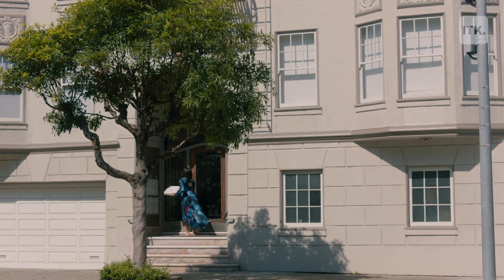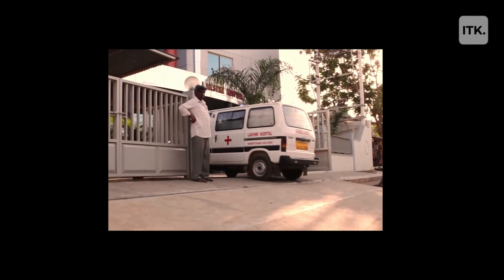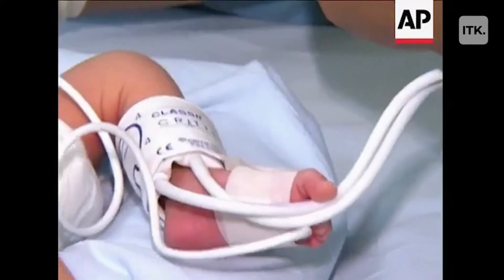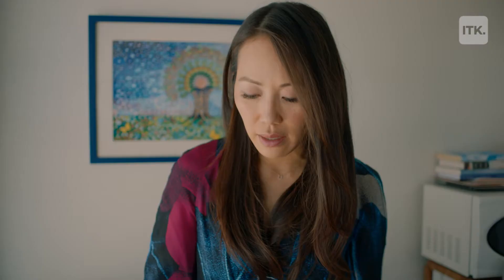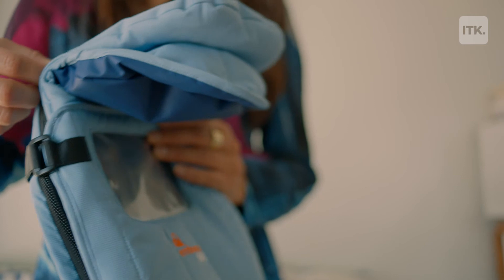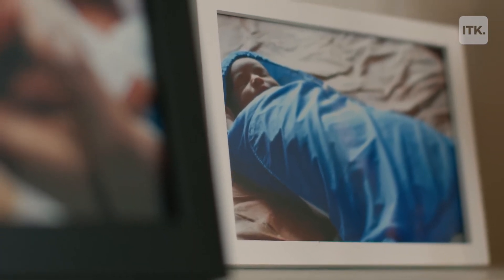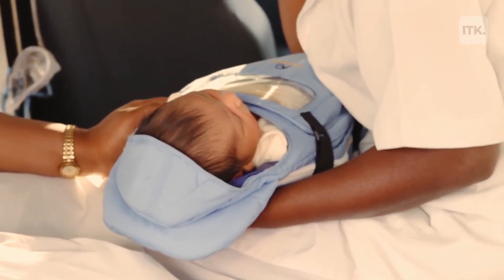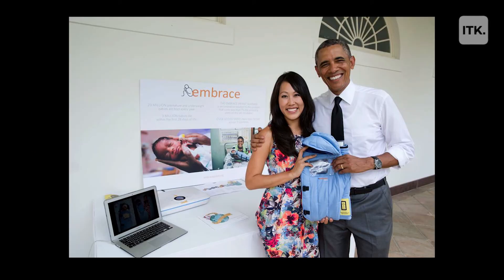FUTURISTS: JANE CHEN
EPISODE 3: JANE CHEN
Jane is the CEO & co-founder of Embrace, a social enterprise that creates low-cost baby products including an incubator that has saved over 300,000 newborn infants worldwide.

FUTURISTS is an 8-part docu-series profiling trailblazers revolutionizing their industries and changing the future for good.